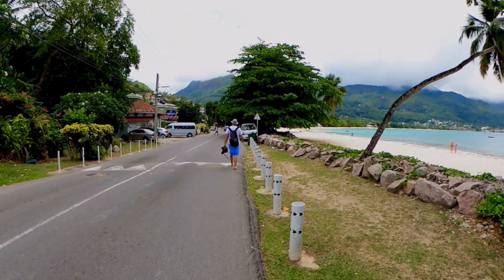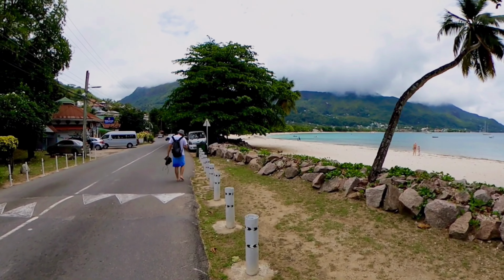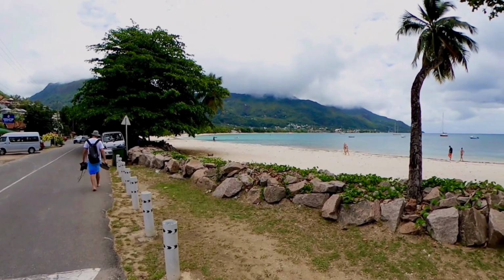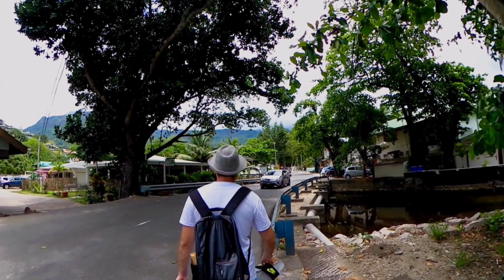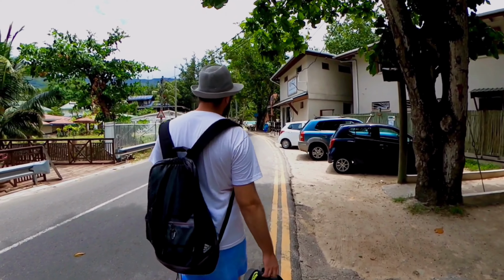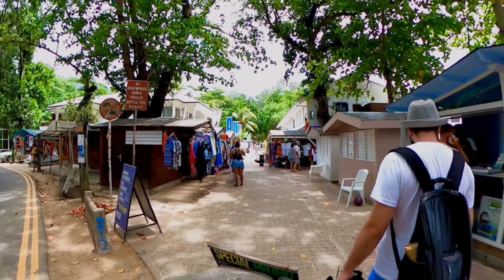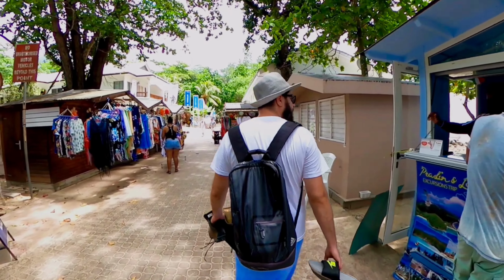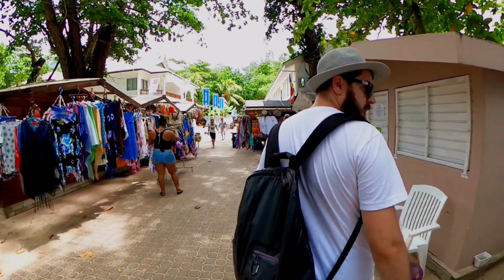BEAU VALLON the beautiful beach of Seychelles - 4K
Hey loves! This video will show you one of the most beautiful beaches in Seychelles - Beau Vallon. I hope you enjoy watching it and will include Seychelles in your travel bucket list.

Stay Golden!✨